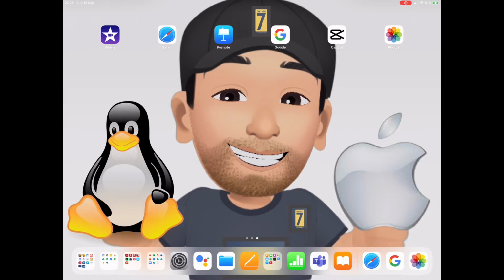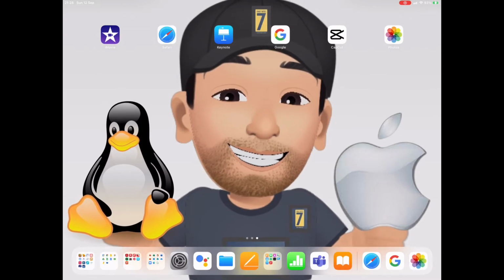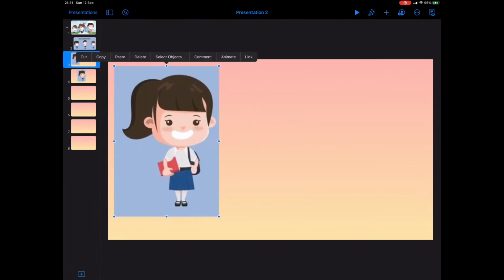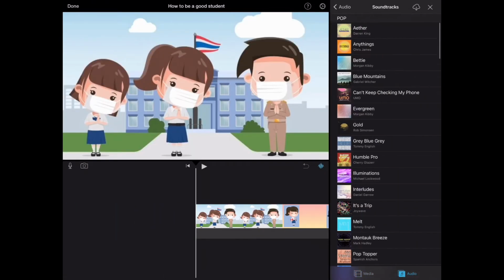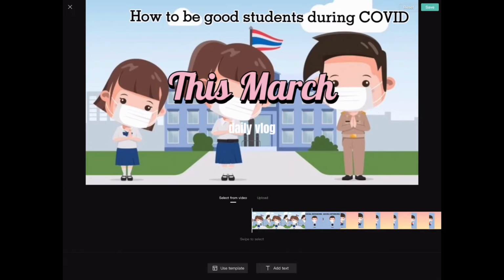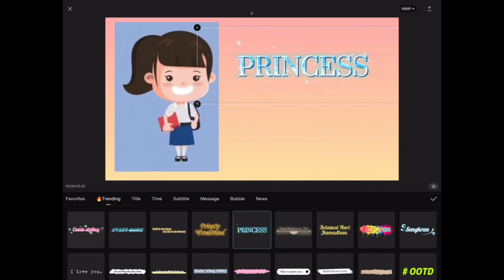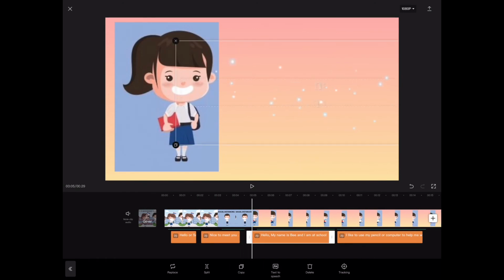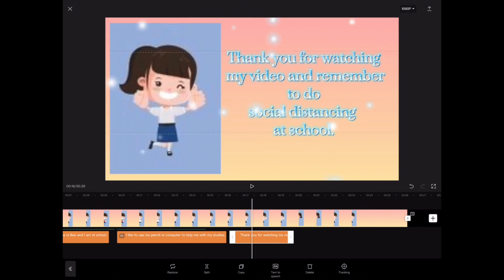Animation, video creation, how to use different apps for your projects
This video was designed to help the less experienced video creator to navigate around a few apps so that they could create helpful content for any projects they are working on. This video is actually aimed at kids and I will edit it more and upload for everyone not under the kids banner later, so the main apps used were iMovie, keynote for iPads and iPhones and CapCut for both android or Apple devices. Points to achieve were creating a video from photos, adding music, then creating voice generated from the app and special effects.. as I said it is basic so more experienced users will already know everything in the video.